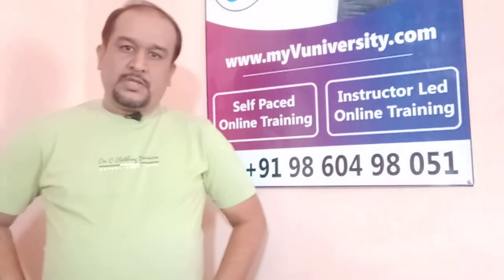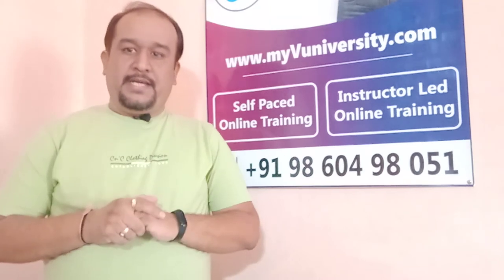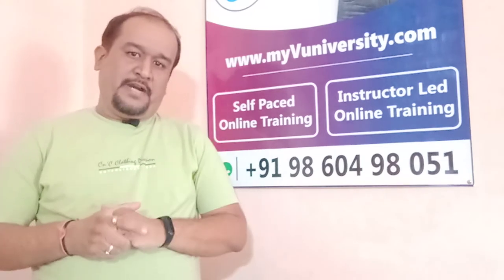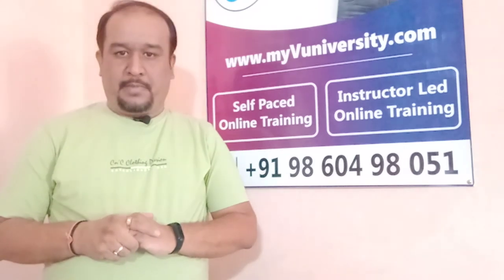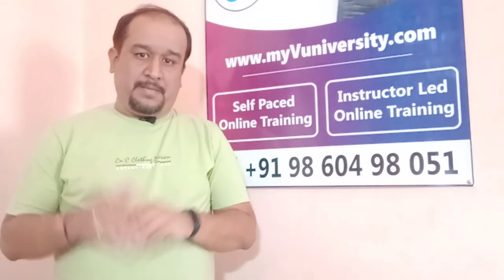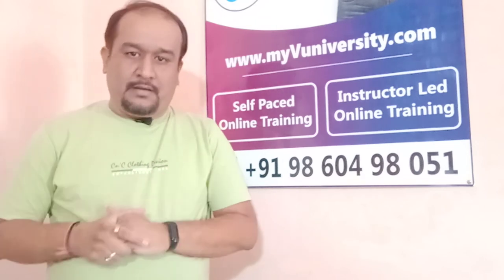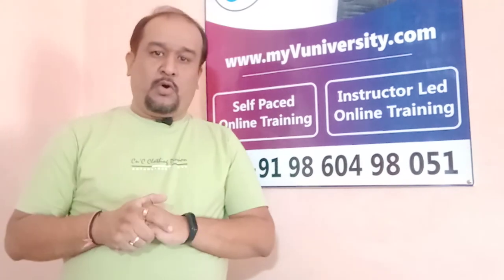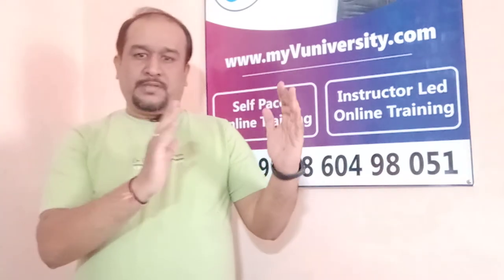[2 Min Game changer] Tibco EBX - what is that? - Tibco Tutorial for Beginners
Nowadays, Tibco's new MDM product which is TIBCO EBX is buzzing a lot!!  What is this TIBCO EBX and how it is different than TIBCO MDM(Tibco's already existing MDM product)

In this video, I am trying to explain this.

Please check it out.  Hope you like it.

About: TIBCO BusinessWorks 6.x Tutorial is a YouTube Channel you will find practical TIBCO Video, New Video is Posted Every Week :)